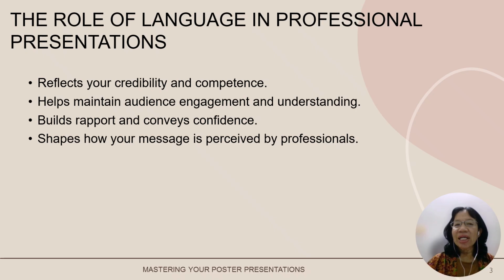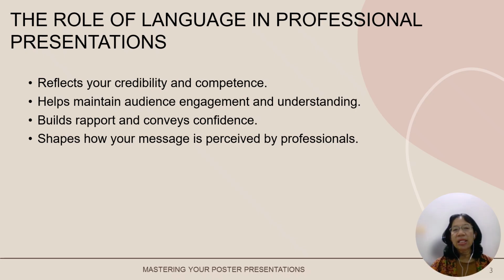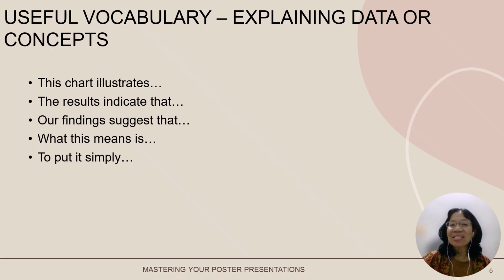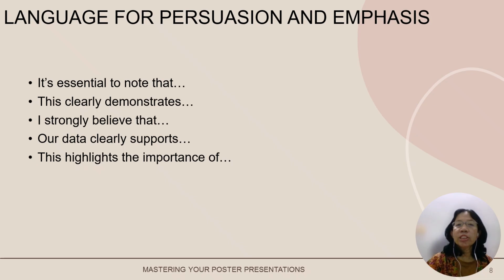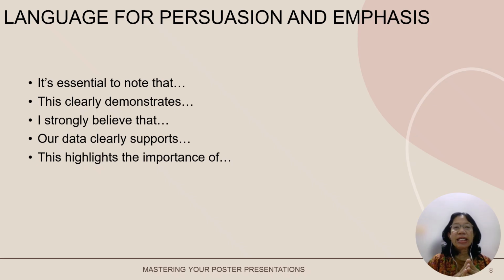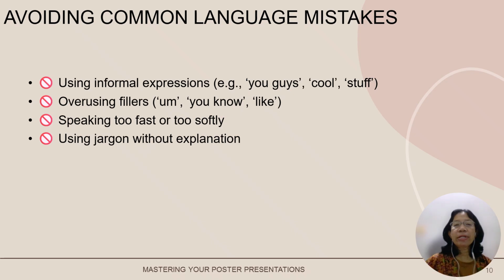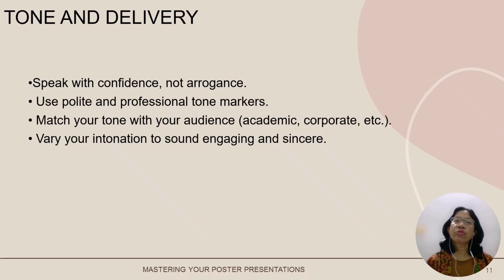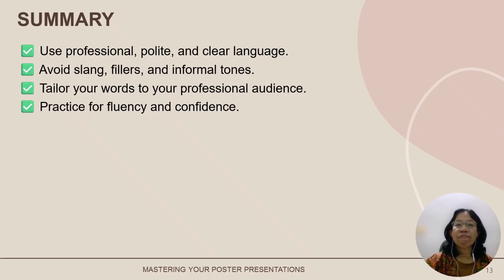LANGUAGE IN ORAL PRESENTATION IN PROFESSIONAL CONTEXTS